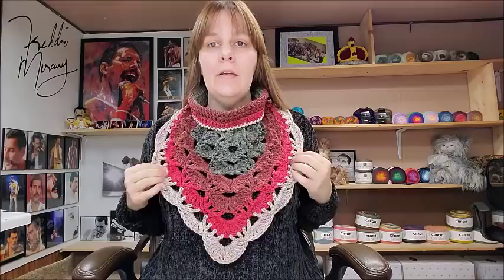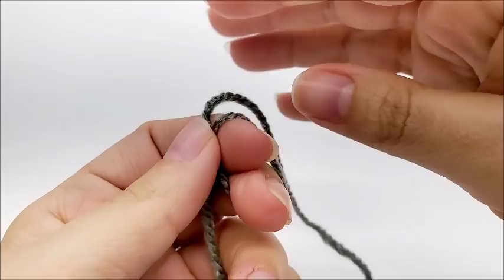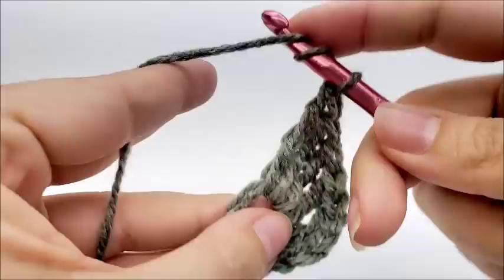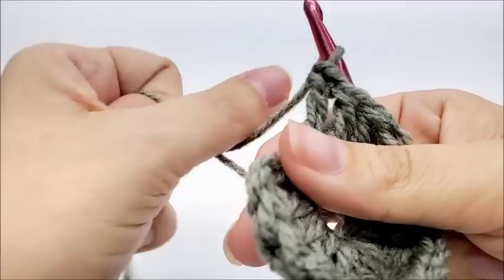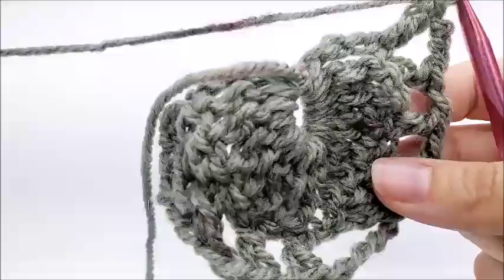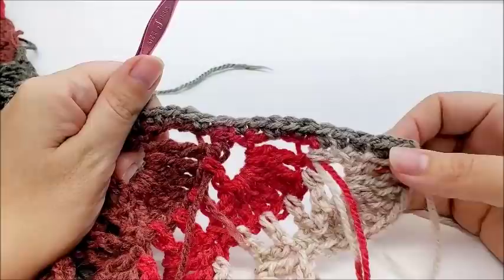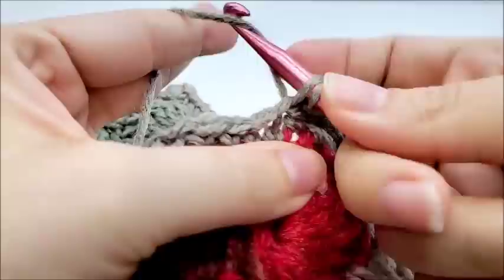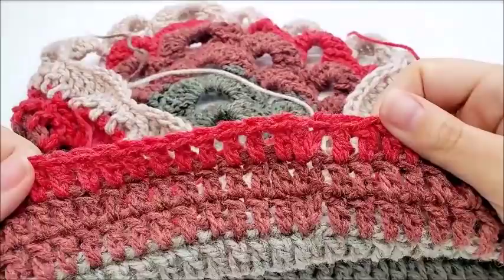Crochet bandana cowl | Bag O Day Free Crochet Tutorial #663 Subtitles Available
easycrochet crochet bagodaycrochet This crochet bandana cowl is so beautiful and easy to crochet if you follow this easy crochet tutorial by bagoday crochet, you'll be crocheting this beautiful and easy crochet turtle neck cowl crochet scarf made with caron cake yarn.